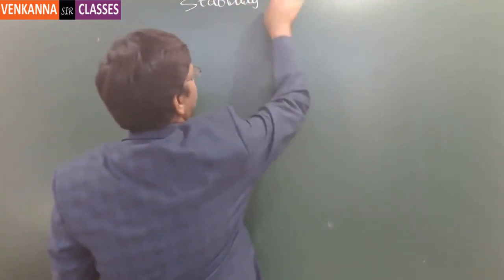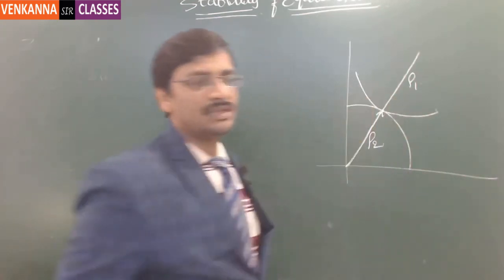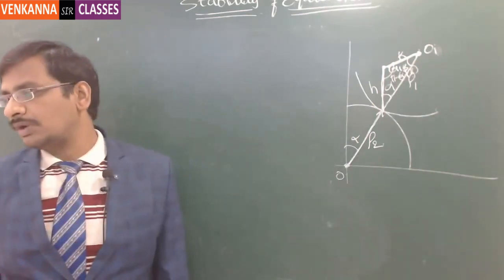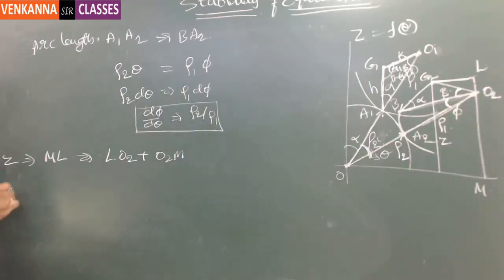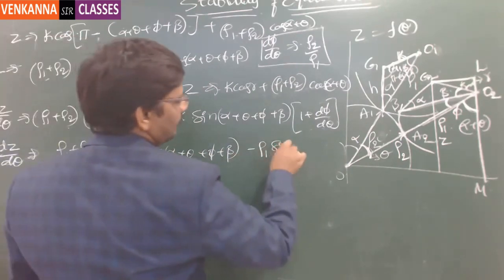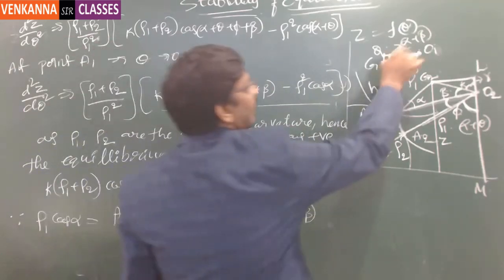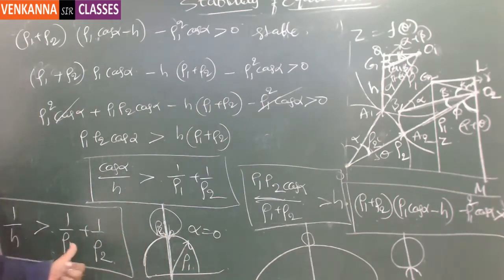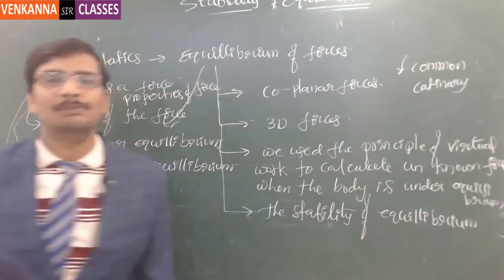Lecture 87_21